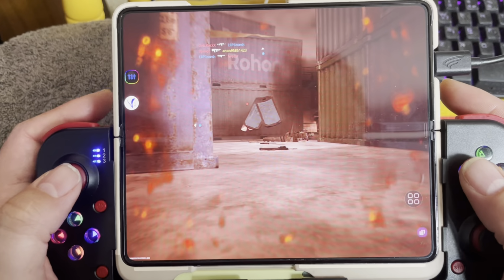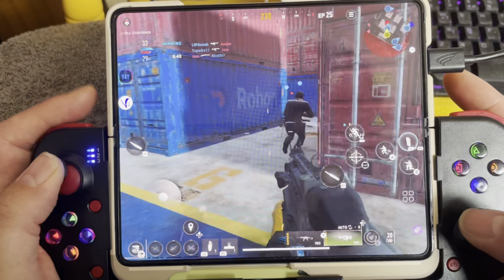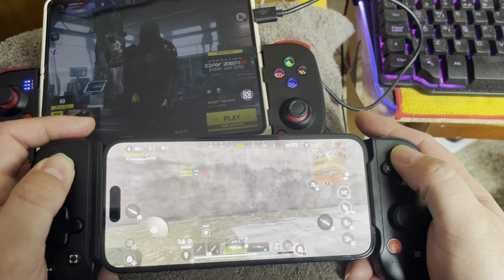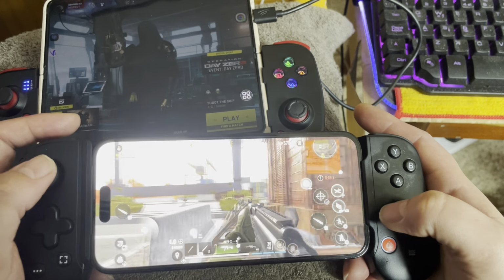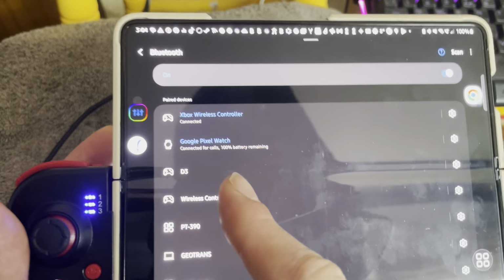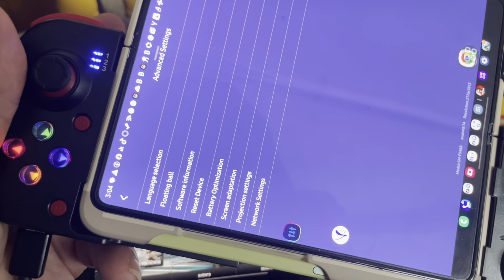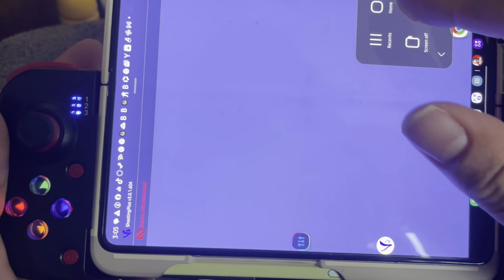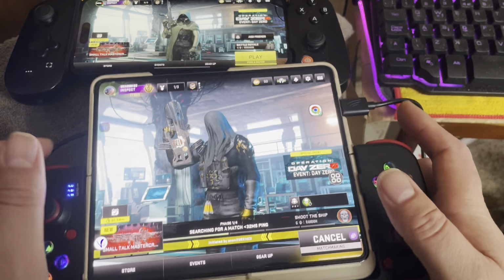Call of Duty: Warzone mobile - BackBone + iPhone 14 Pro Max! (Thoughts)